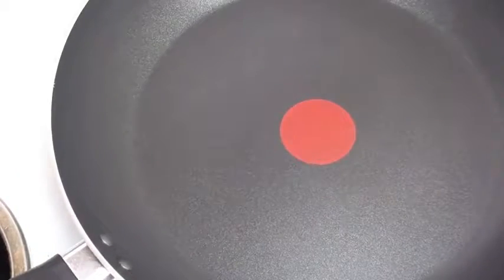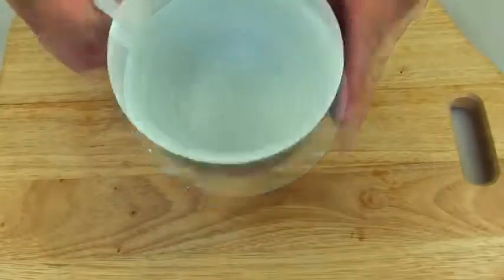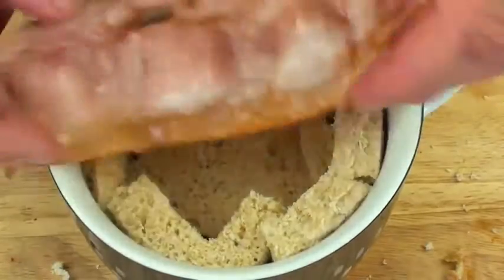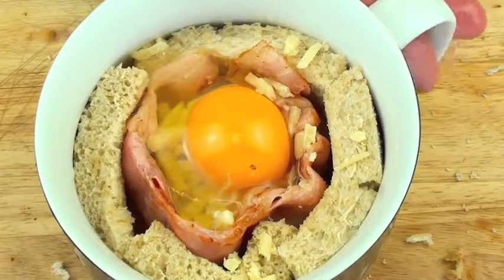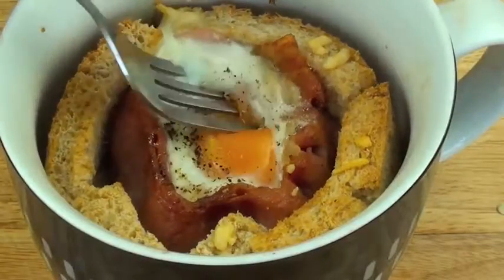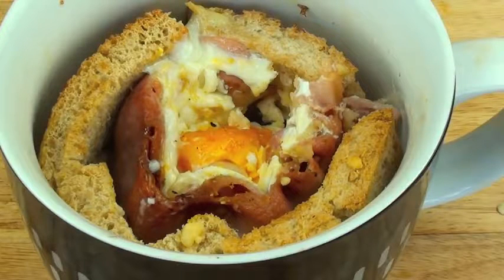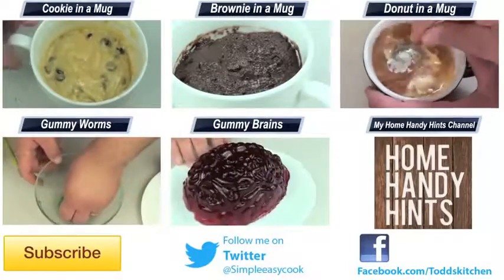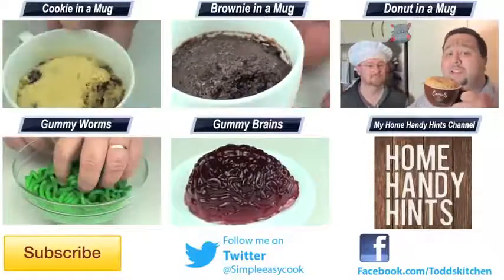breakfast recipes BREAKFAST IN A MUG - YouTube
Now you can make breakfast easy and healthy very quickly.Just in two to three step breakfast is ready.Now save time from cooking by just subscribing our channel as we provide you all the best and quick recipes.

food recipes easy
easy and quick dinner ideas
delicious dinner ideas
easy to make meals
online recipes
cooking food recipes
simple dinner recipes for two
quick dessert recipes
easy dishes to make for dinner
easy meals to cook
quick tasty meals
yummy easy dinner recipes
quick delicious recipes
easy and quick dinner recipes
bread recipes
easy quick recipes